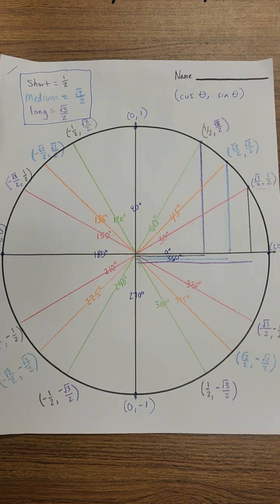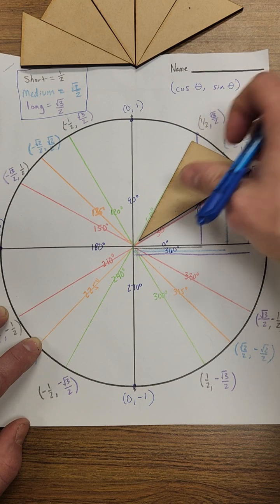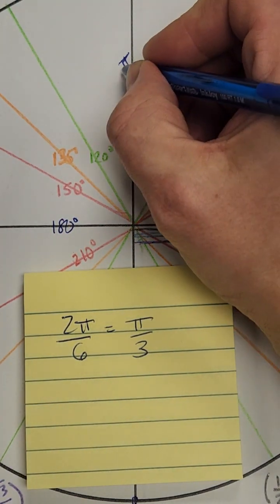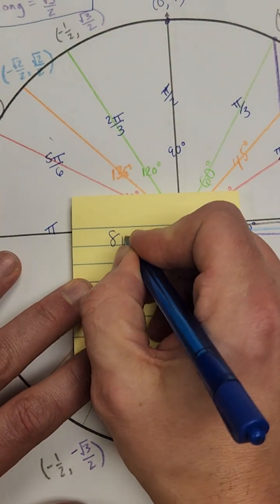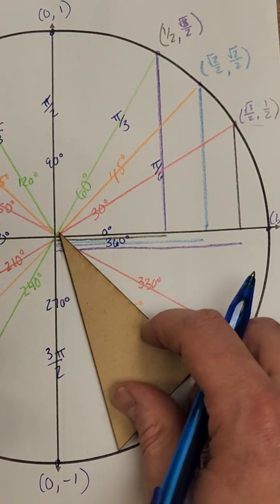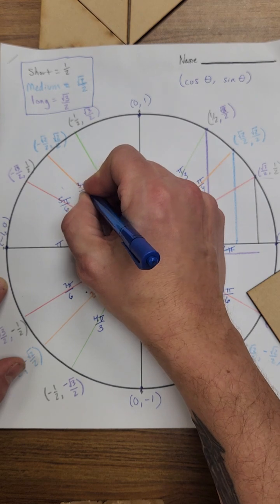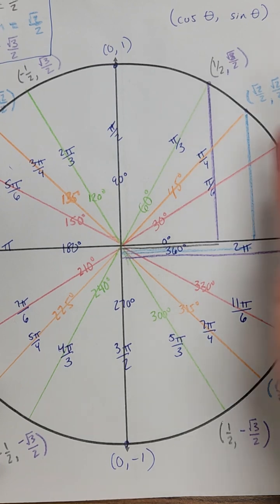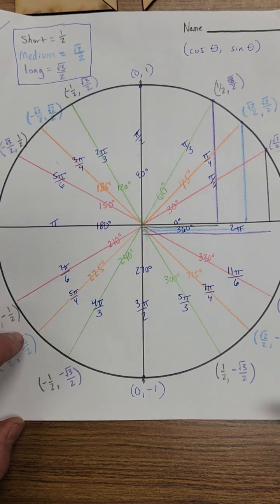Unit Circle Activity Part 2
This is the second part to our Unit Circle activity where we learn how to break up the unit circle into radians.